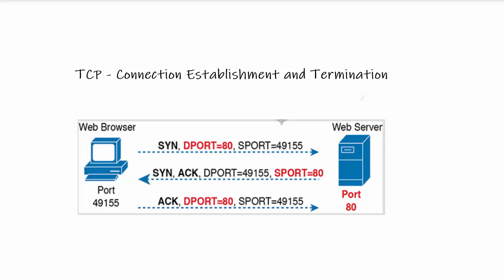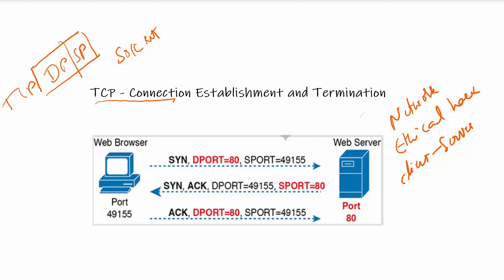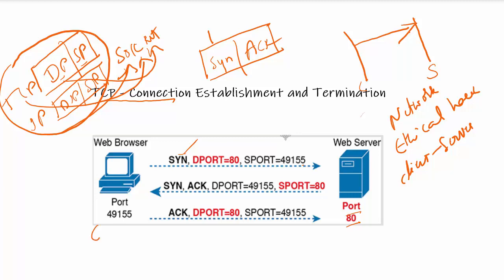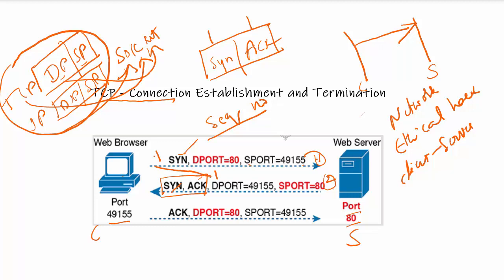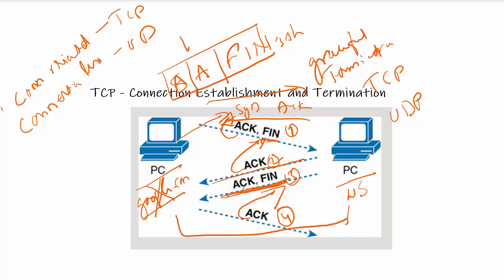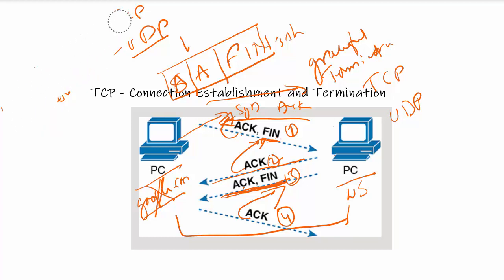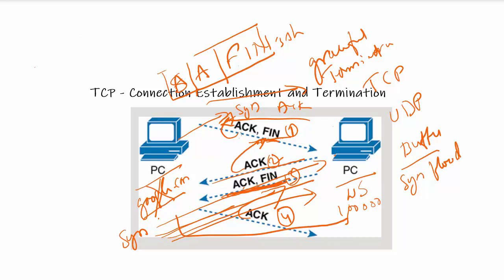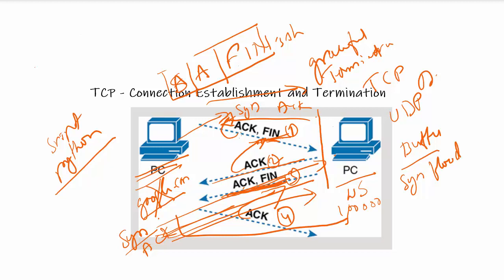Connection Establishment and Termination(TCP 3 way and 4 way handshake)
TCP connection establishment occurs before any of the
other TCP features can begin their work. Connection
establishment refers to the process of initializing
Sequence and Acknowledgment fields and agreeing on
the port numbers used.